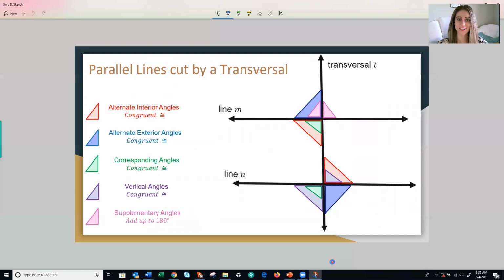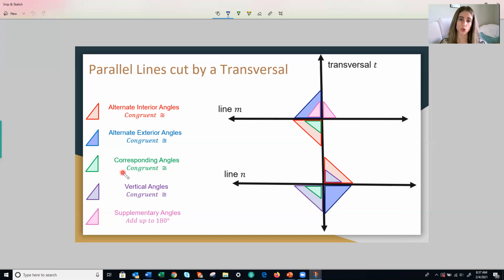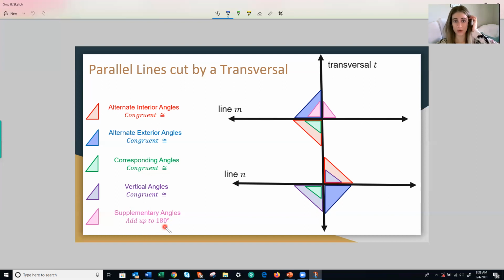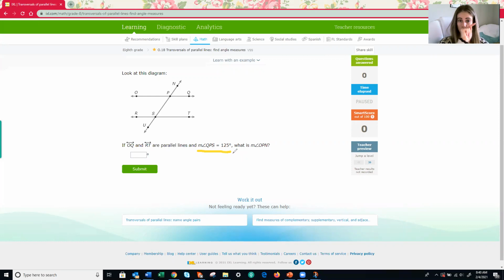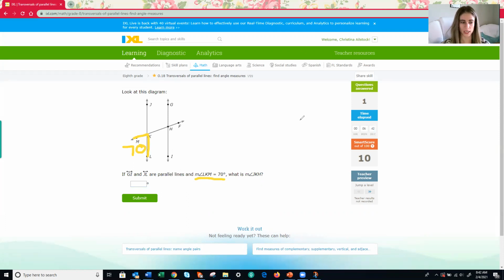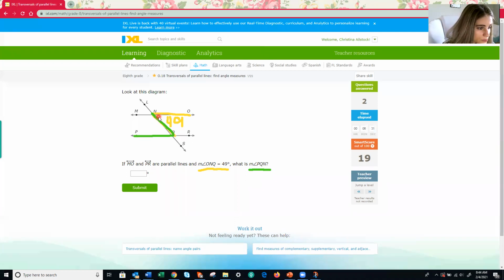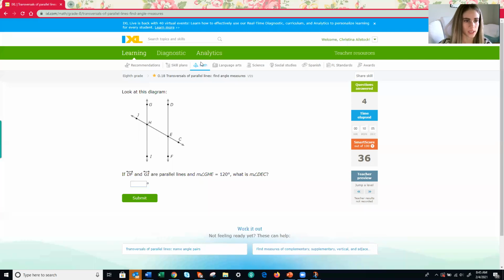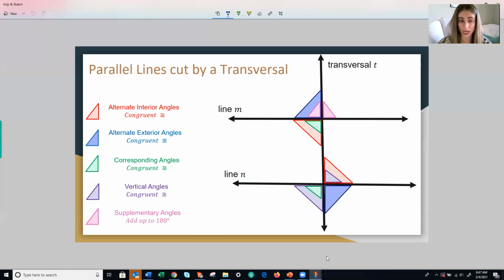IXL - Transversals of Parallel Lines: Find Angle Measures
IXL Assignment
Transversals of Parallel Lines: Find Angle Measures